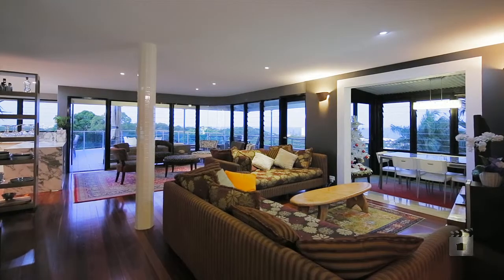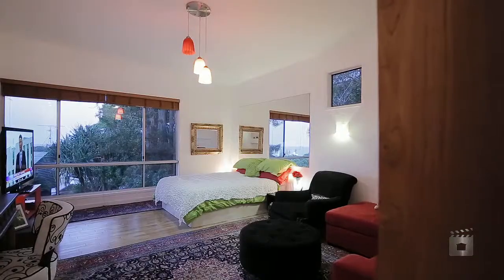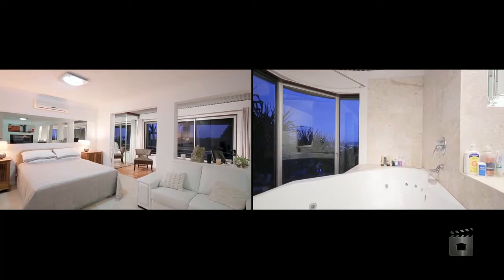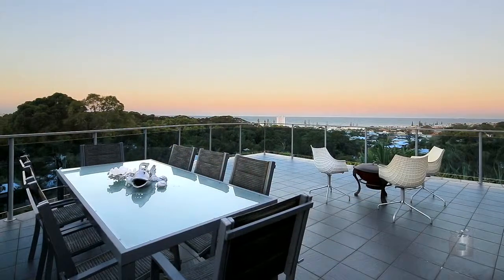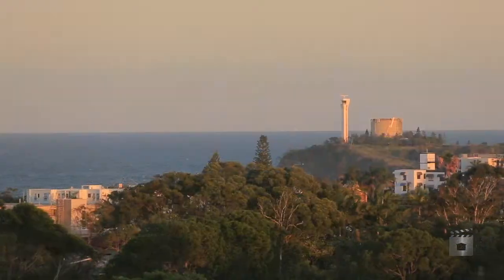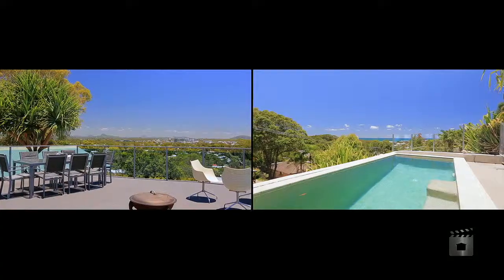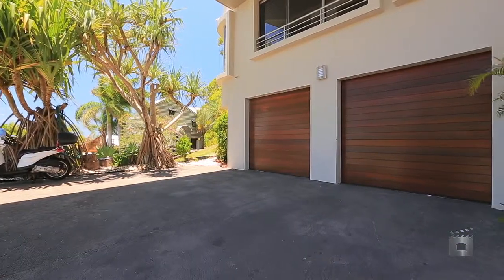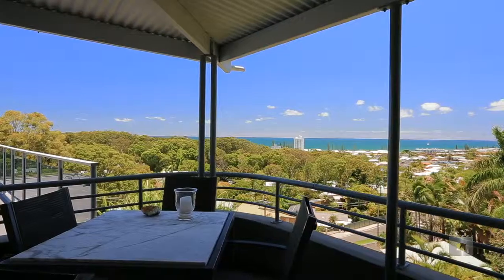21 YAKOLA PARADE ALEXANDRA HEADLAND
ALEXANDRA'S PROMINENT ENTERTAINER